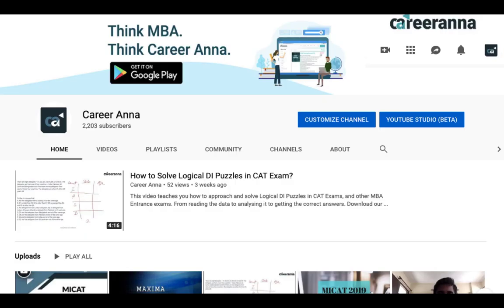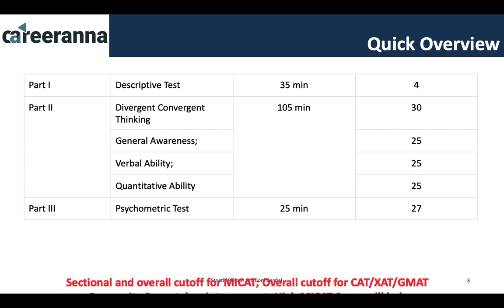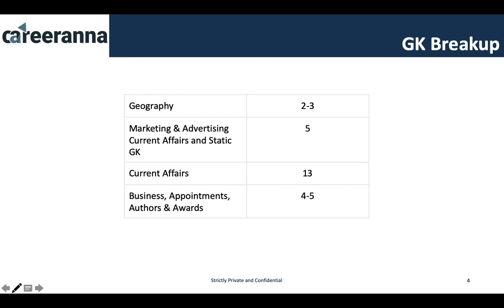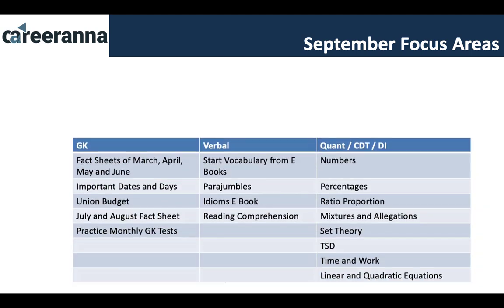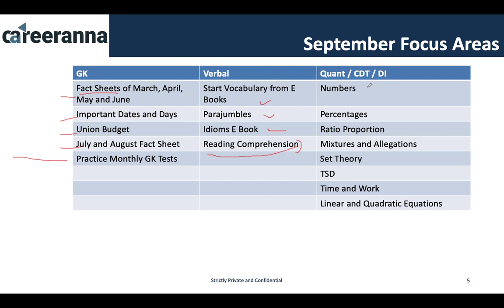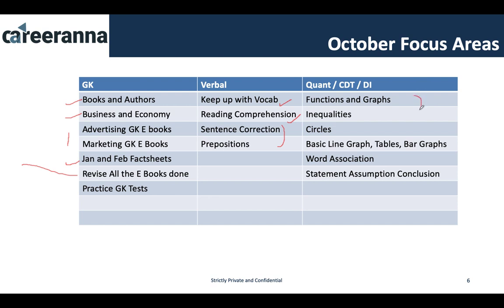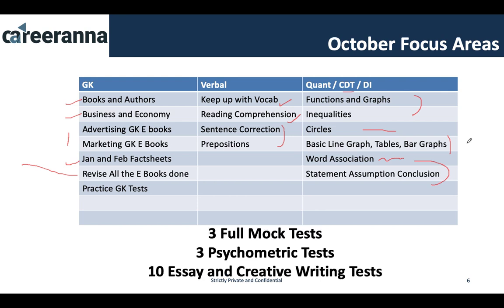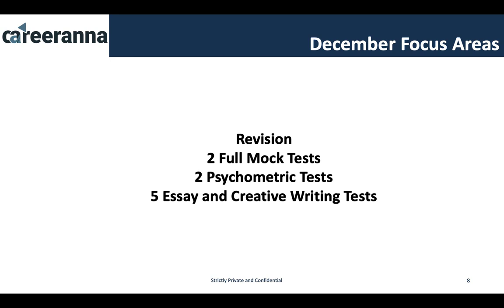MICAT December 2019 Study Plan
From MICAT GK to MICAT Pattern to Cutoffs to Monthly Study Plan - All you need to know to plan your next few months to ensure a high score in MICAT December 2019 Exam.